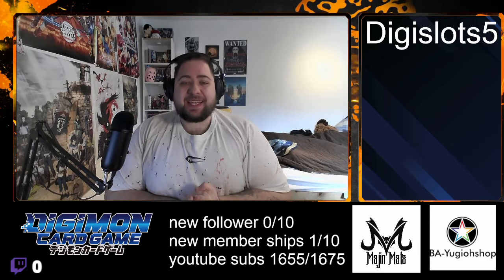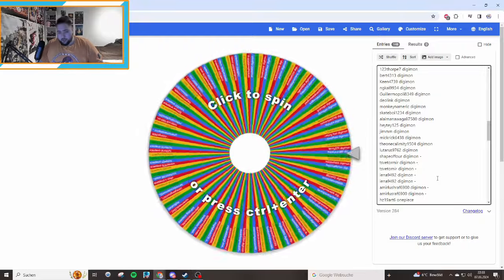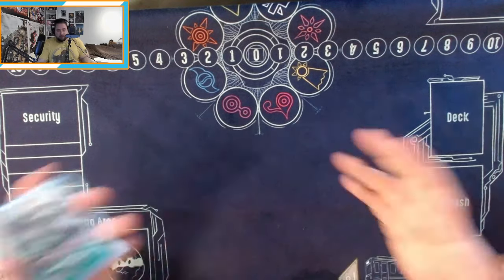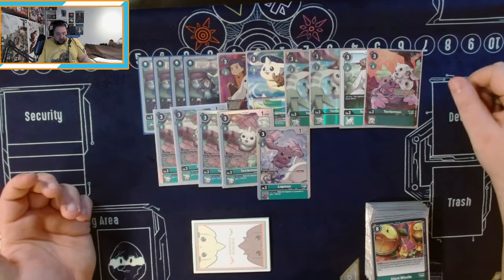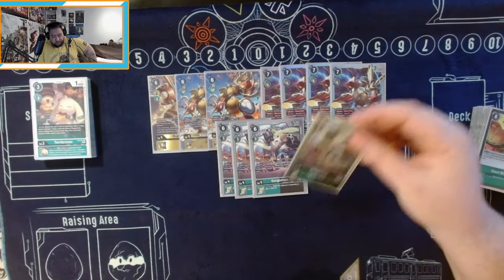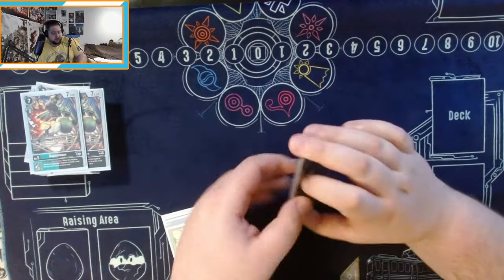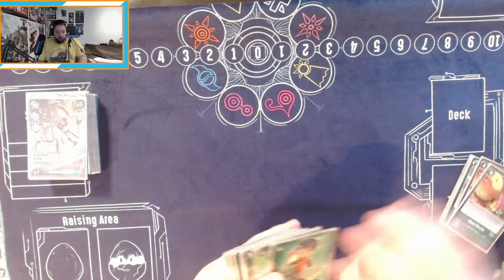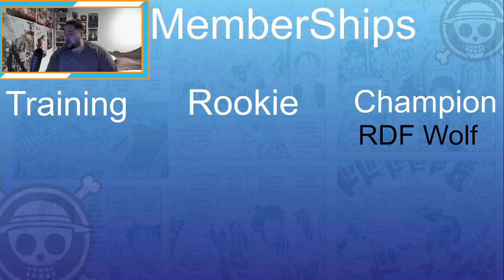TIER 1! BT15 Terriermon & Friends Deck Profile! Digimon TCG 2024 + Giveaway!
What are we going to talk about? Right we got a new Starter Deck thats pretty op with new support this decks sky rocket into top cut!

WATCH Senki Live ►►   / digislots
TickTock ►    / digislots

Physical Dreams - Shopping Street- Friendship Forever